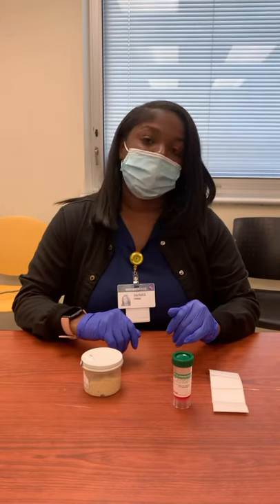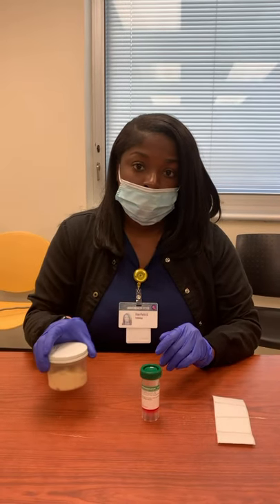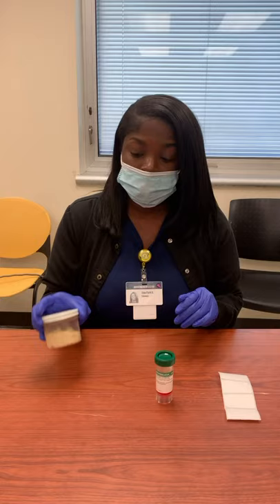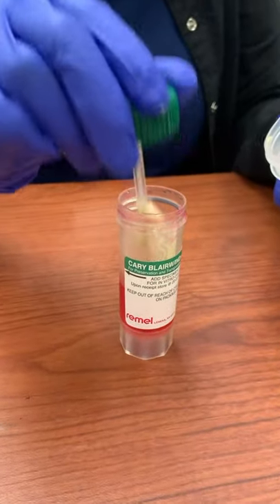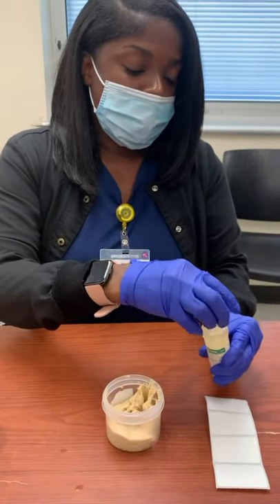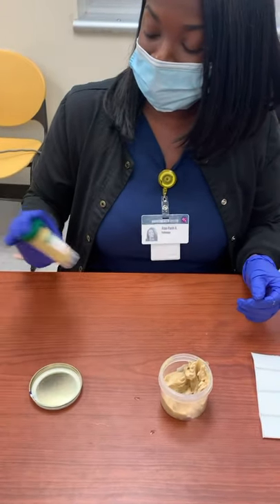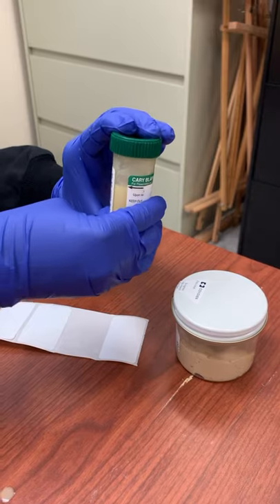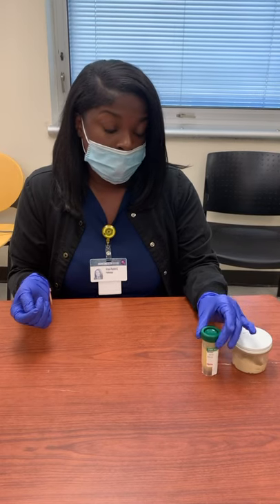How to collect Enteric Pathogens Nucleic Acid Test using new Cary Blair collection device